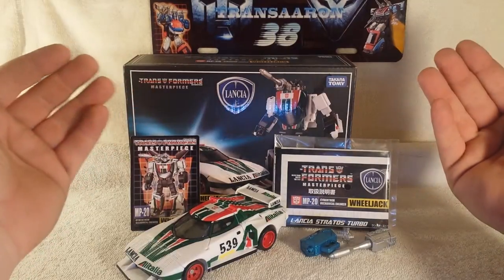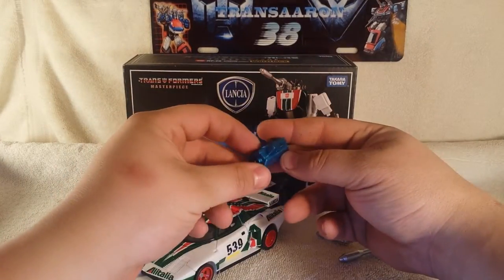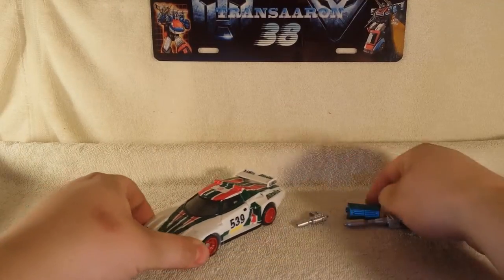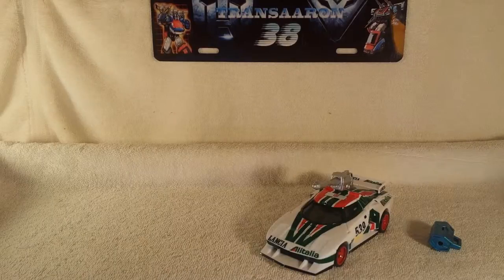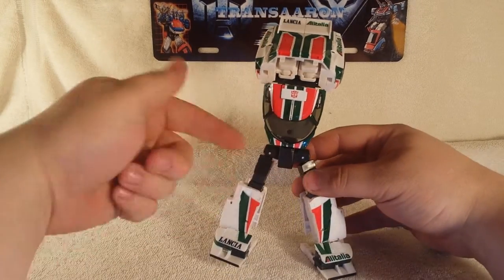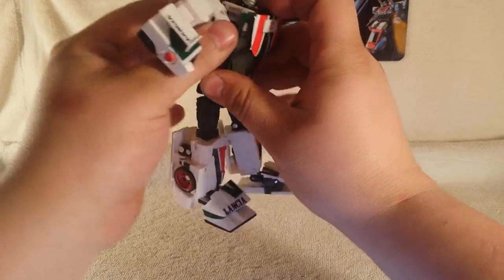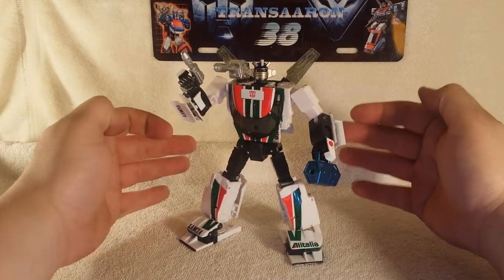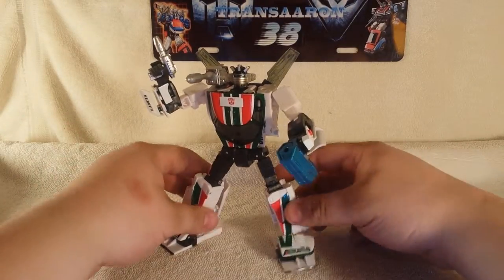Tf mp20 masterpiece wheel jack